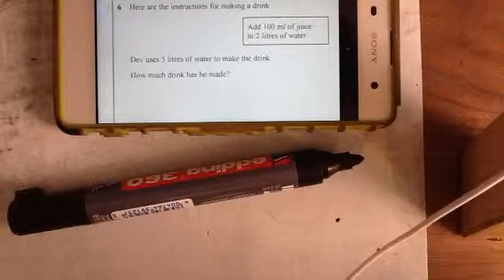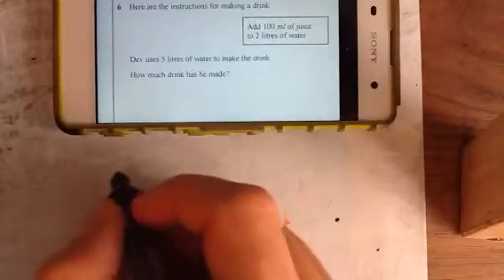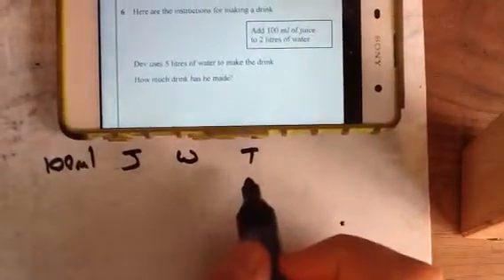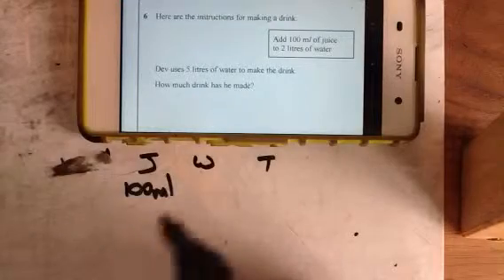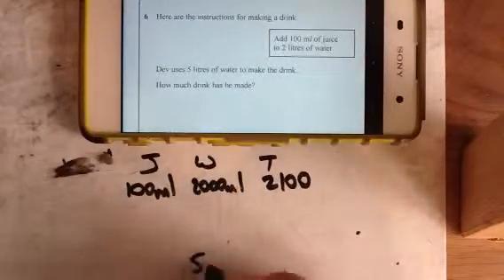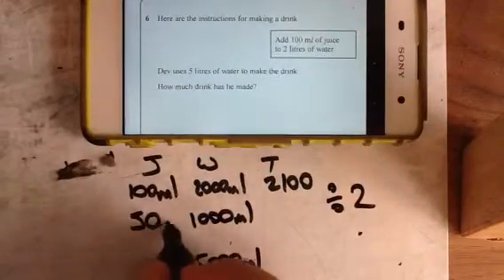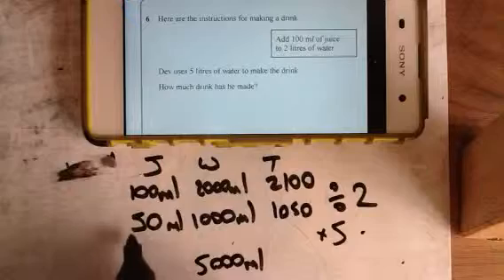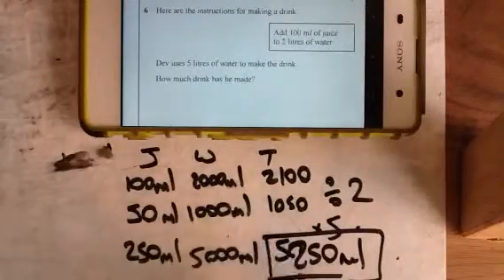Q6 Worded Ratio Problems Foundation Non Calculator Paper